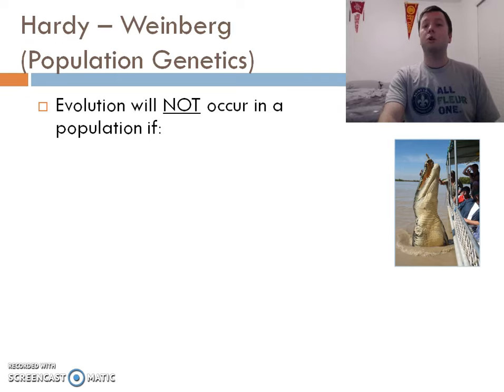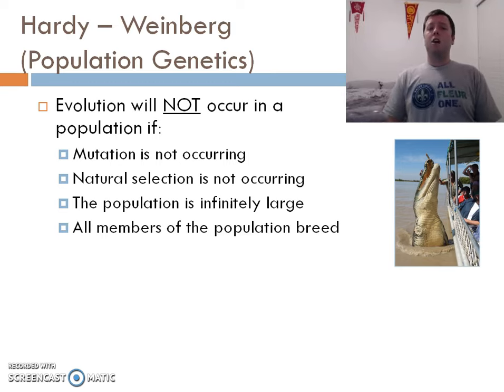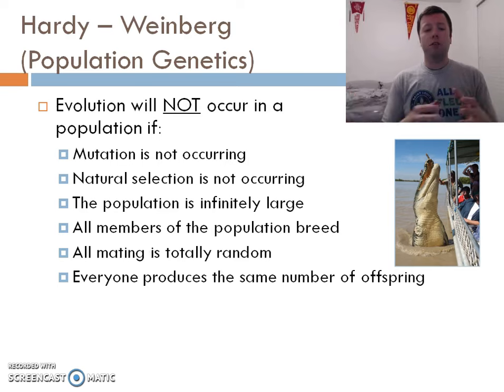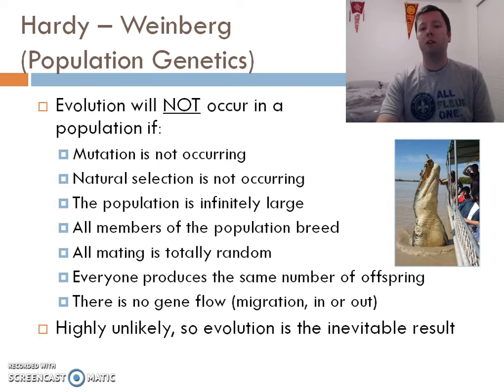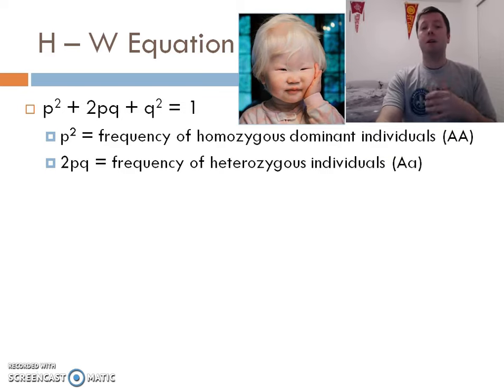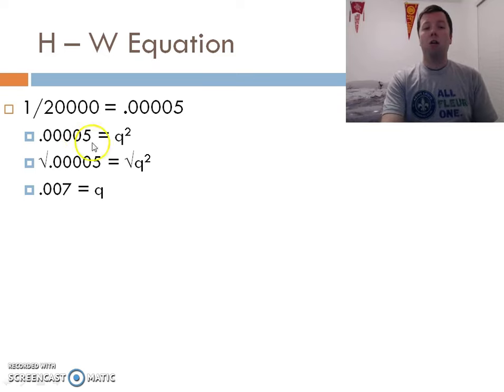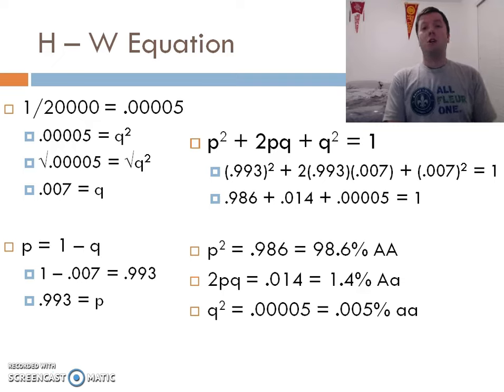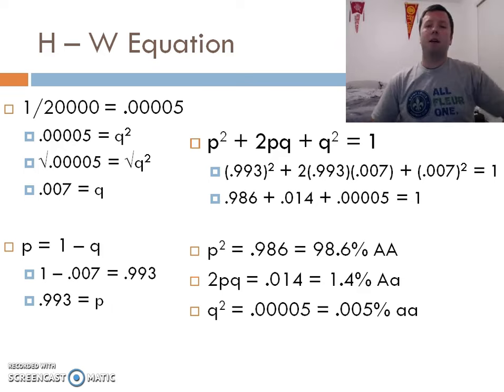Hardy - Weinberg Equilibrium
Rundown of HWE including: when/how it's used, what constitutes a population in equilibrium, and a sample problem.